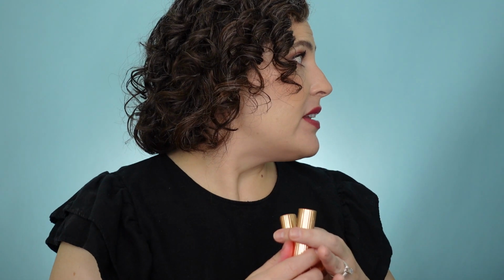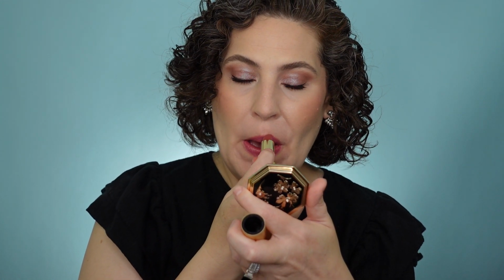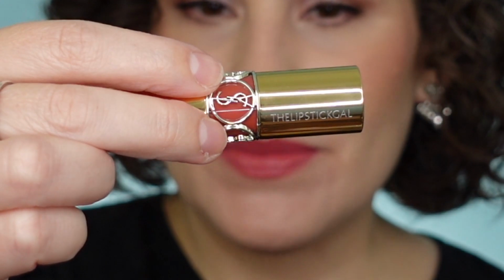Top 10 Favorite Lipstick Formulas - Drugstore and High End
I love lipstick, and I wanted to share my top 10 favorite lipstick formulas with you today! These vary from super affordable, to luxury. I hope you enjoy it. Please let me know what your favorite lipstick is, and if you have a favorite shade!

On My Face:

1. Lancome - Prep & Matte Primer
2. Estee Lauder - Double Wear Sheer Long Wear Foundation - 1N1
3. Beauty Pie - SuperLuminous UnderEye Genius - Light/Medium
4. Glossier - Stretch Concealer - G11
5. Beauty Pie - One Powder Wonder - Uberlecent Universal
6. Wayne Goss - Radiance Boosting Face Palette - Light Gold
7. Pat McGrath - Divine Blush - Nude Venus
8. Dior - DiorSkin Luminizer - 01
9. Viseart - Midsommer Palette
10. EM Cosmetics - Illustrative Liner - Brown
11. Lancome - Monsieur Big Mascara
12. ABH - Brow Wiz - Medium Brown
13. elf Cosmetics - Wow Brow - Neutral Brown

Lipsticks Mentioned: shades in parenthesis are other favorites

1. Revlon Glass Shine - Glossed Up Rose (Nude Illuminator, Fire and Ice) $6.99
2. Milani - Color Fetish Shine - Nylon $8.99
3. Maybelline - Ultimatte Skin Lipstick - More Ruby $8.99
4. Glossier - Ultra Lip - Feté $18
5. EM Cosmetics - Infinite Lip Cloud - Nude Rose (Red Divine) $20
6. Besame Cosmetics - Matte Lipstick - Red Hot Red (Victory Red, Cherry Red) $24
7. Charlotte Tilbury - Matte Revolution Lipstick - Bond Girl (Very Victoria, The Queen, Tell Laura, Pillow Talk) $34
8. Lisa Eldridge - Luxuriously Lucent Lipstick - Painterly (Spirited Away, Kitten Mischief, Love of My Love, Atomic Cherry) $36
9. Lisa Eldridge - True Velvet Lipstick - Velvet Muse (Velvet Ribbon, Velvet Morning, Velvet Fawn, Velvet Blush, Velvet Affair) $36
10. YSL - Rouge Volupté Shine - Rouge LouLou (Rouge Tuxedo, Nude Lavalliere, Coral Dolman, Rose Rive Gauche) $38